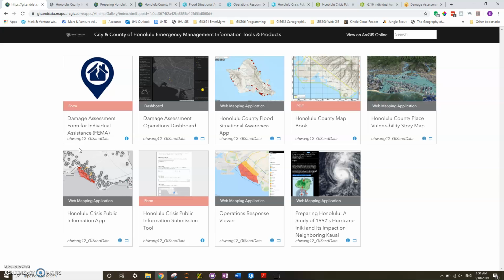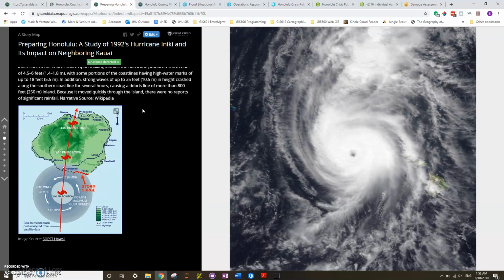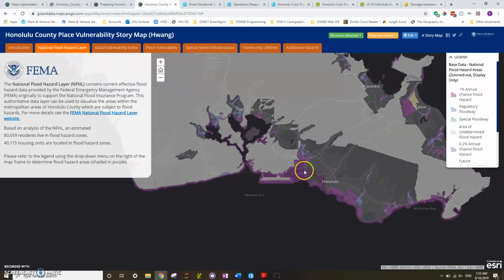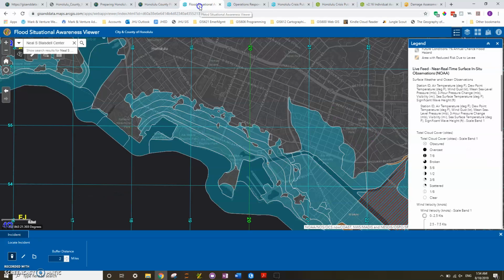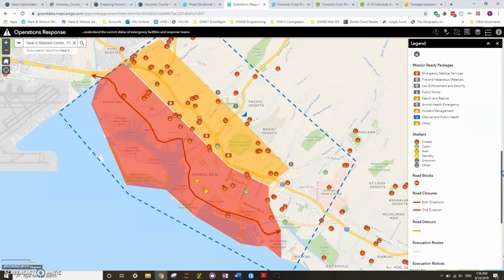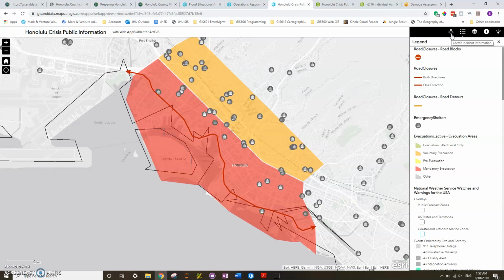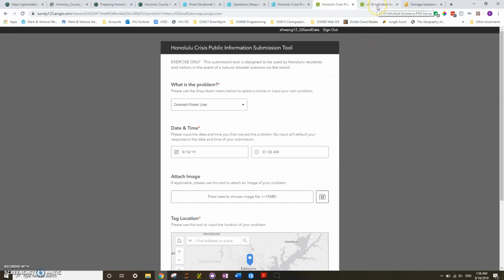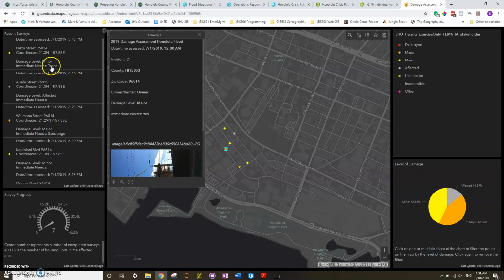GIS Information Products & Tools for Honolulu Emergency Management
Final Project - GIS for Emergency Management (Summer 2019)
Created and narrated by Eric Hwang